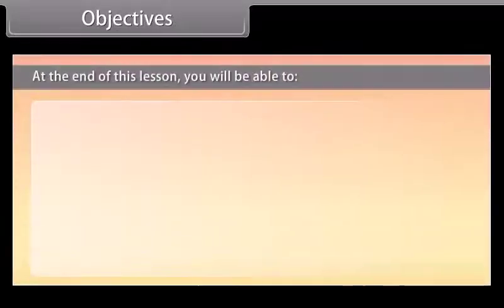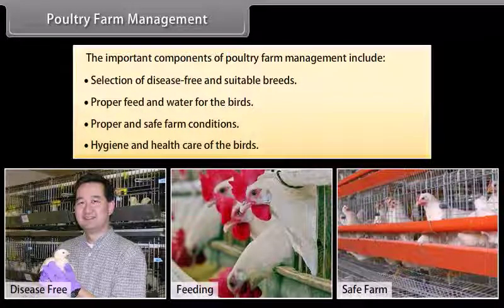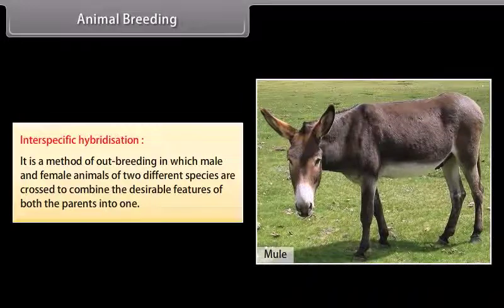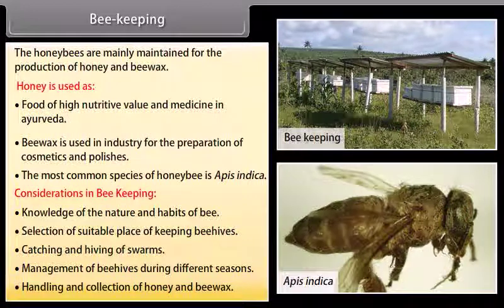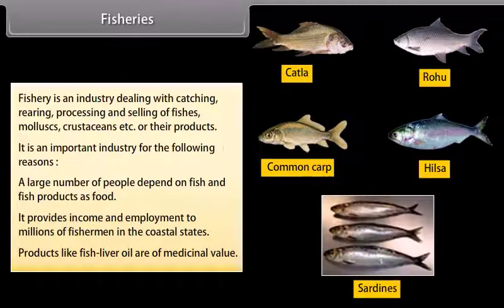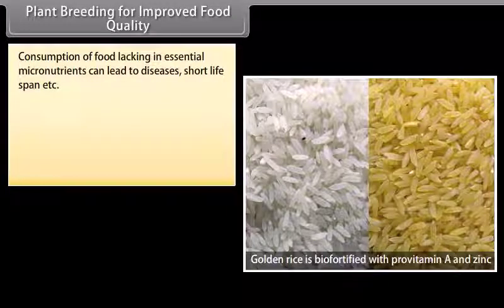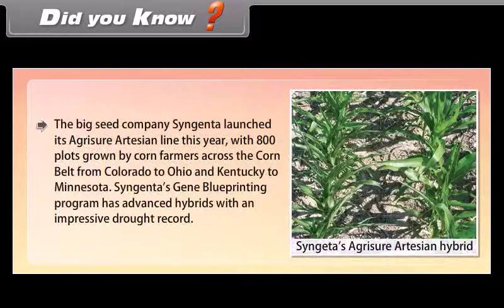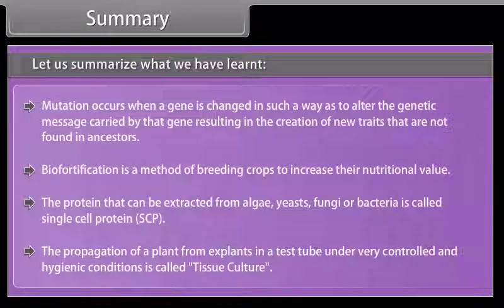Sexual Reproduction in flowering plants | Biology | 12th Class | English Medium